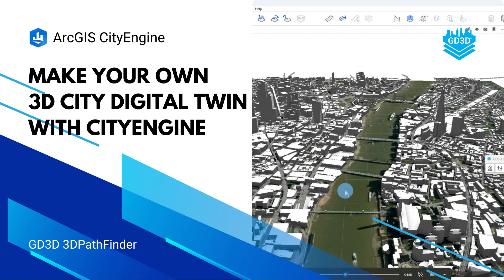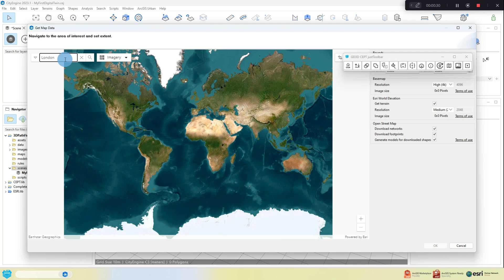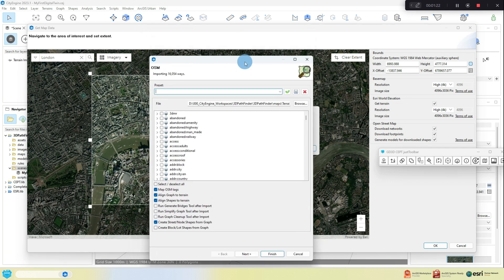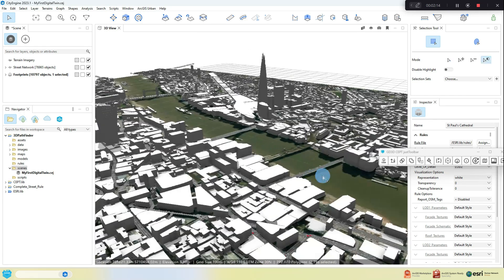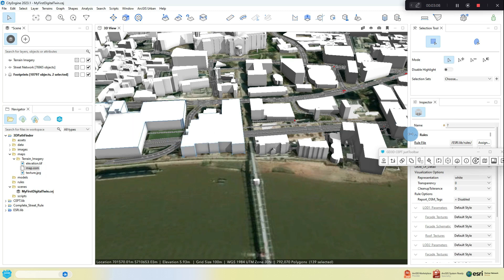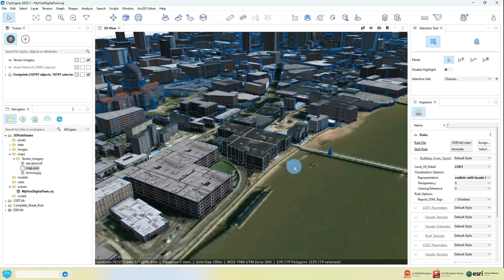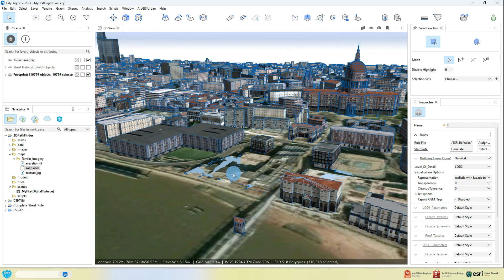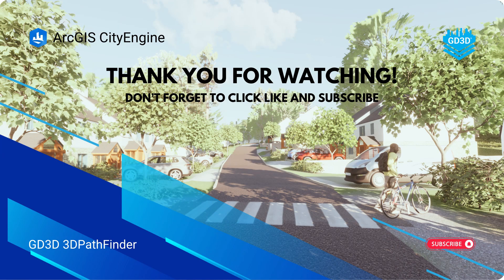Make your own 3D Digital Twin with ArcGIS CityEngine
Finally another CityEngine video, this is a very simple and quick overview of creating a simple 3D digital twin using ArcGIS CityEngine without needing to source any of your own data!  All this comes from Esri's own datasets and OpenStreetMap!